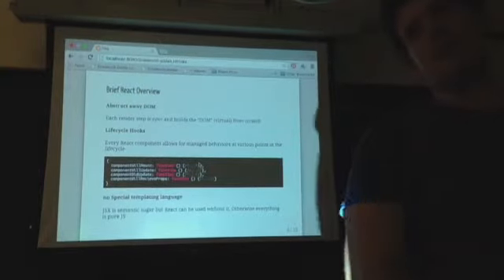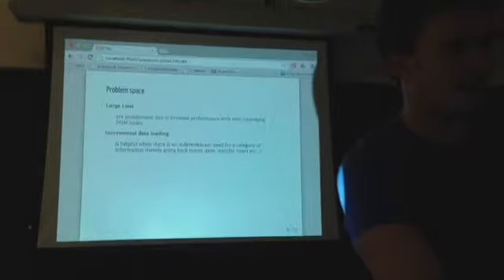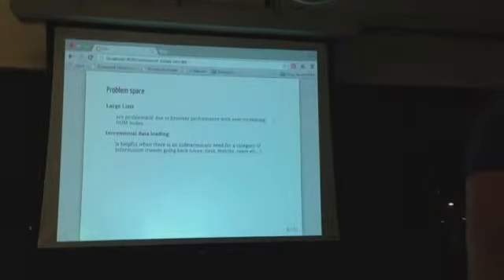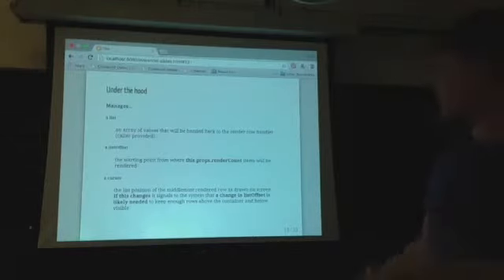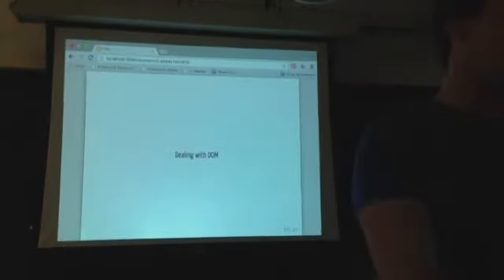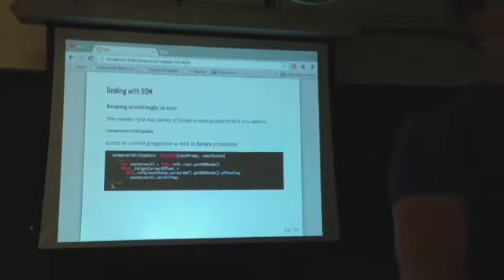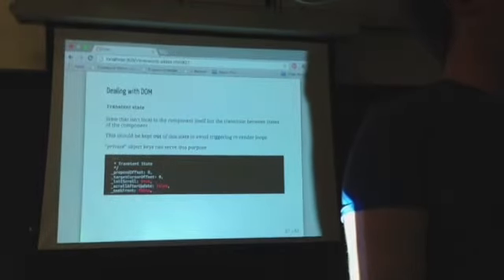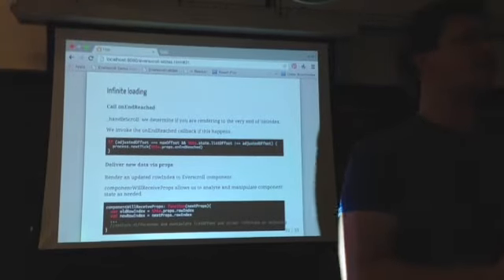React Everscroll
SDJS May Meetup